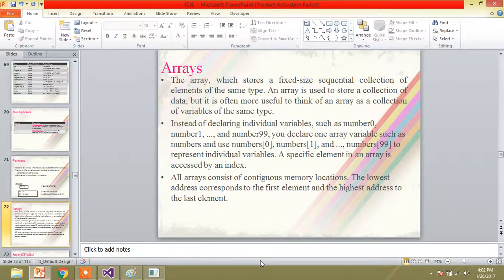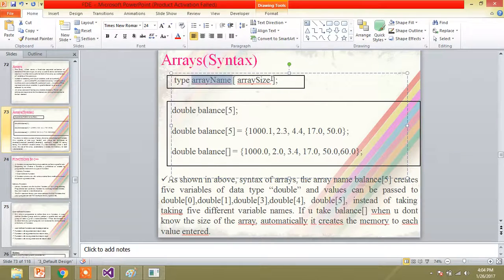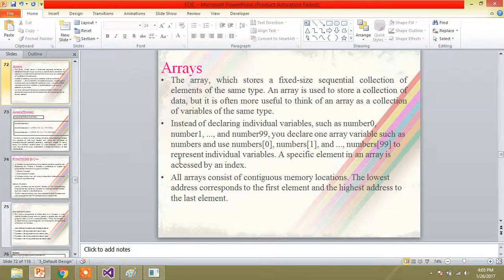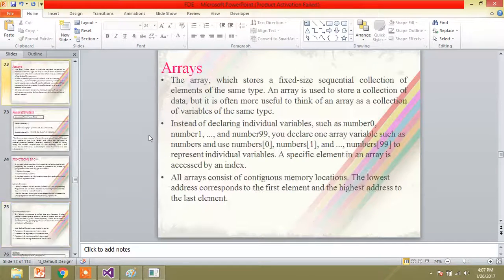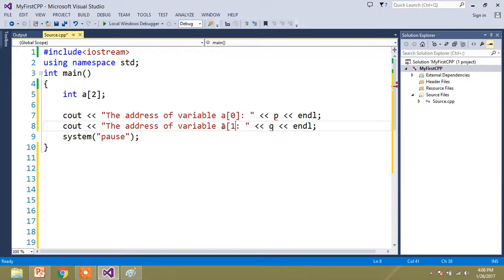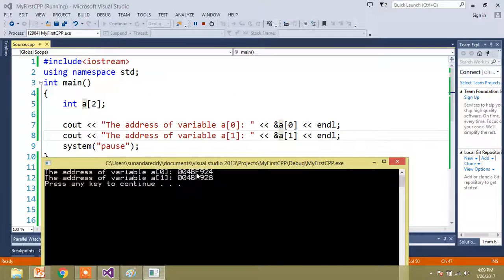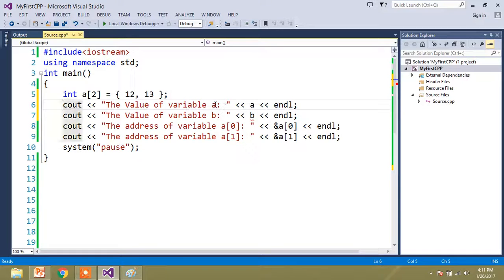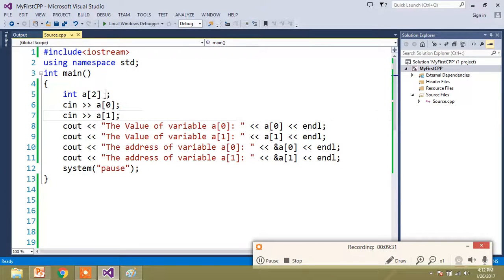Arrays in C++ Programming Language Part-I